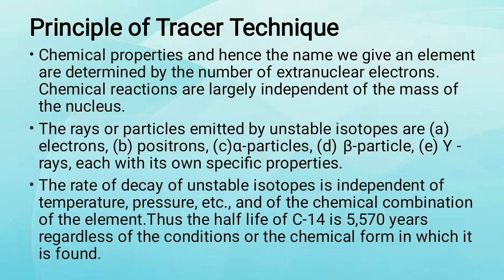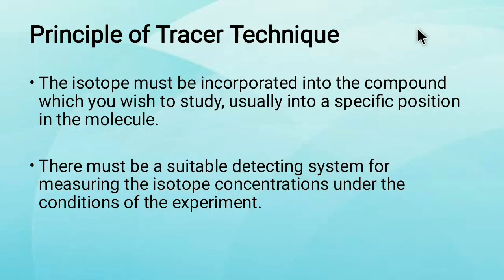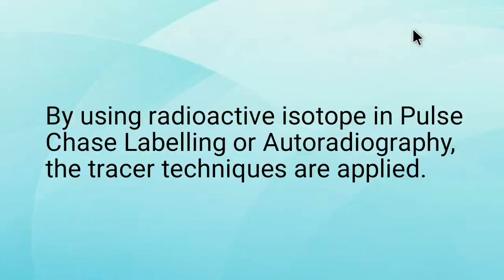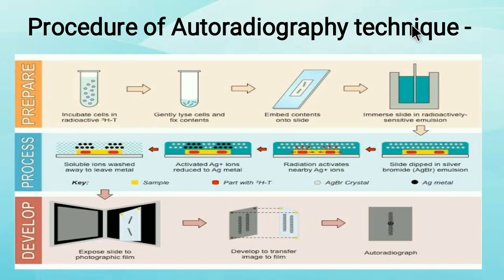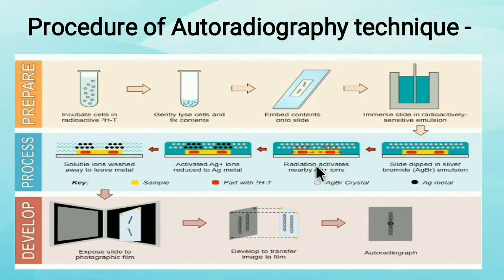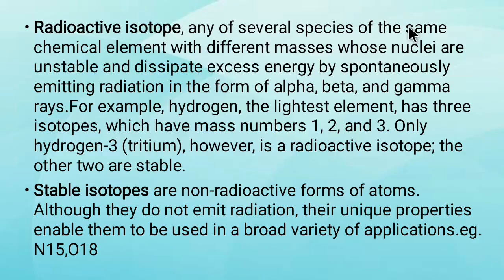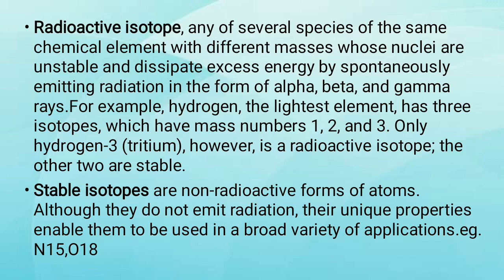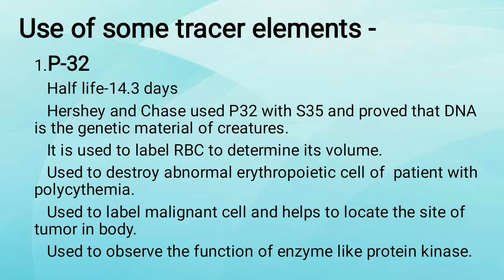Tracer Technique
Principle of Tracer Technique
Pulse-chase analysis
Tracer elements
Procedure of Autoradiography technique